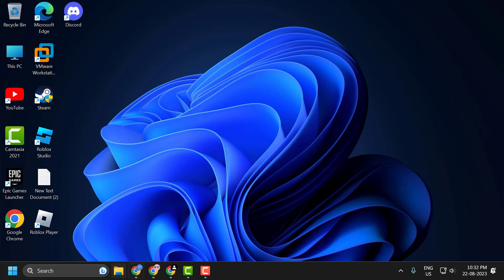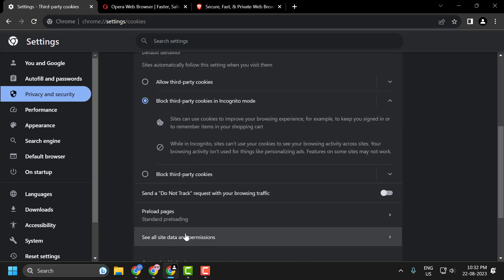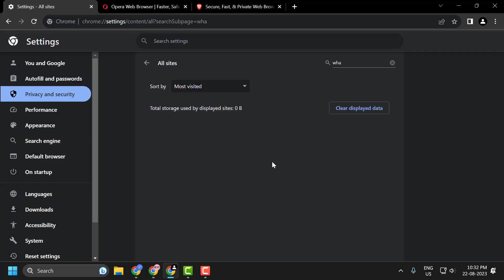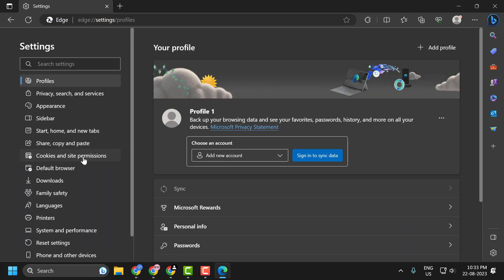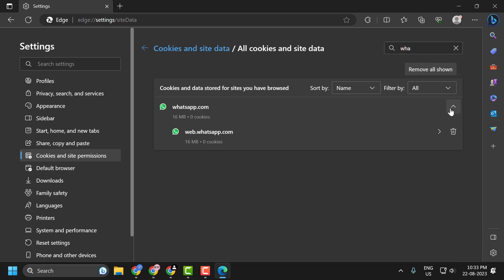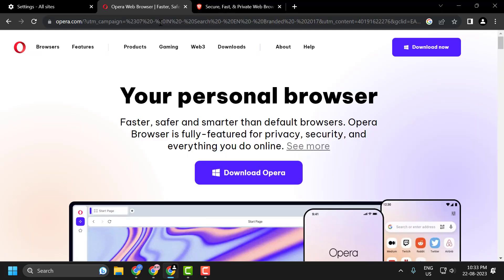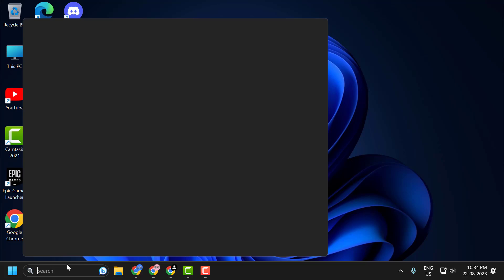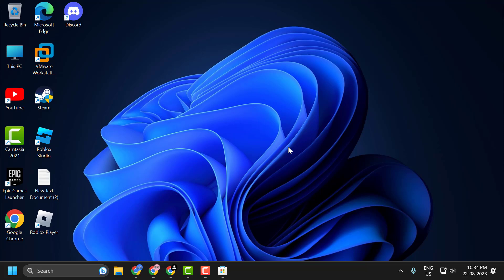WHATSAPP WEB: Fix Copy-Paste Issue | Why It's Not Working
Encountering copy-paste issues on WhatsApp Web can be a hindrance, especially when you rely on it for seamless communication. This guide sheds light on the common reasons behind this frequent problem and offers up-to-date solution. Dive in to discover both the 'why' and the 'how-to-fix' for this pesky issue. Let's streamline your WhatsApp Web experience and ensure uninterrupted chatting and sharing!

In This Video :
copy paste not working in WhatsApp web